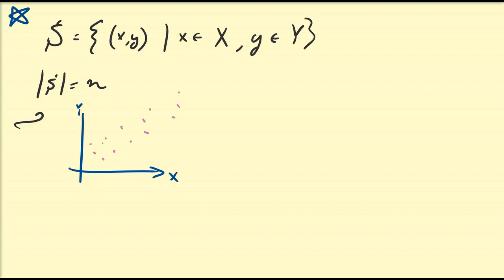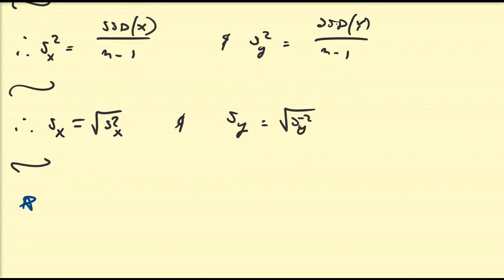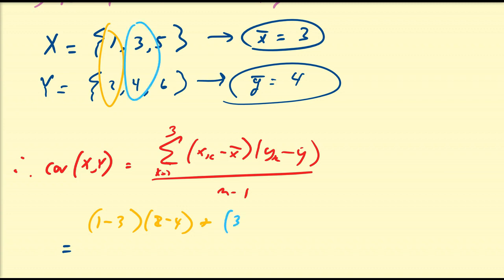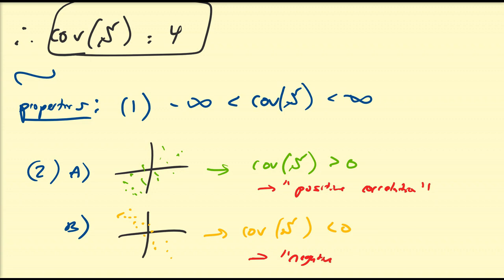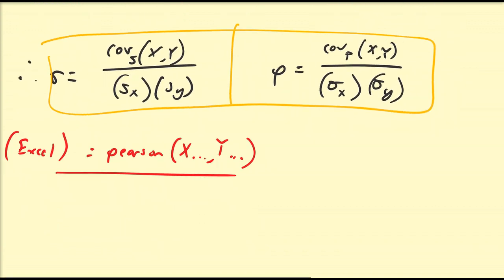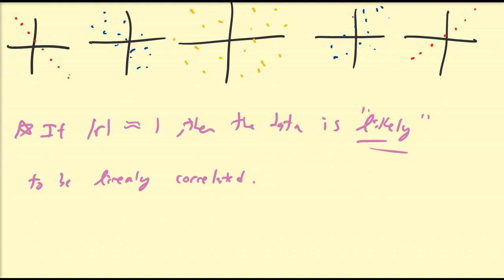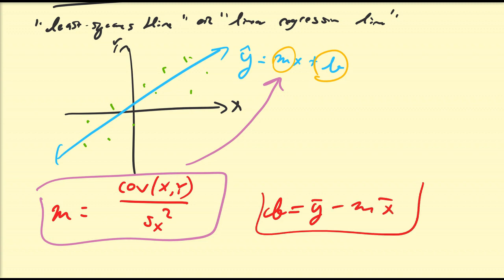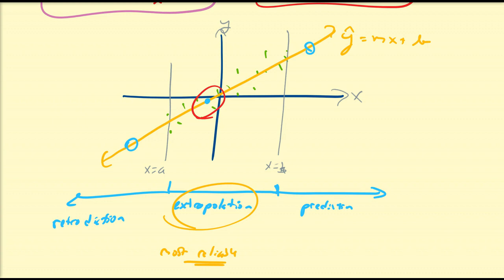(STa17) Introduction to Bivariate Data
In this video, we give a quick run-through of the basics associated to bivariate data; namely a discussion on the covariance, correlation coefficient, and the line of best fit for a set of two-dimensional data.